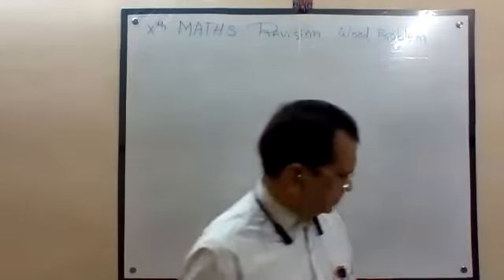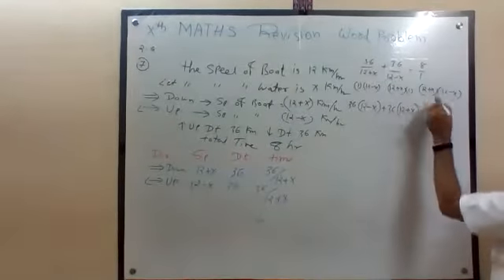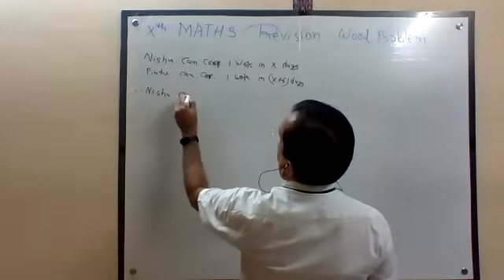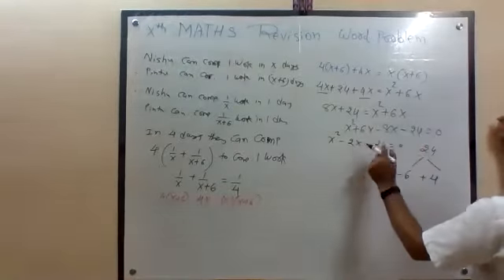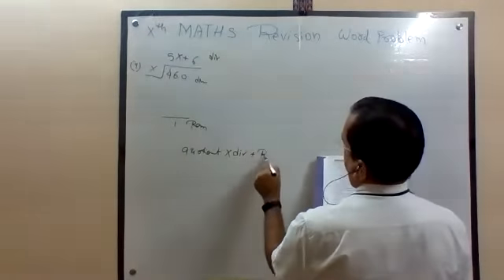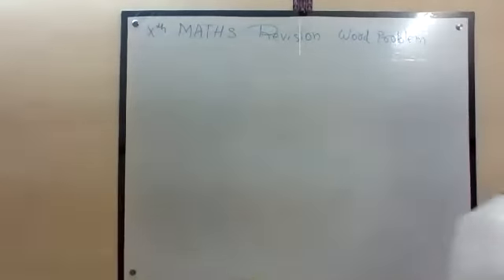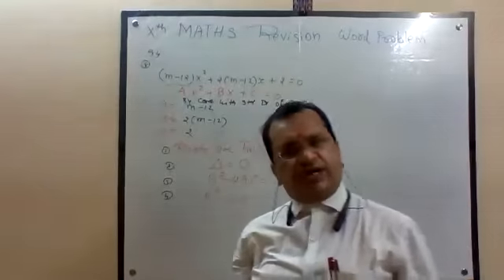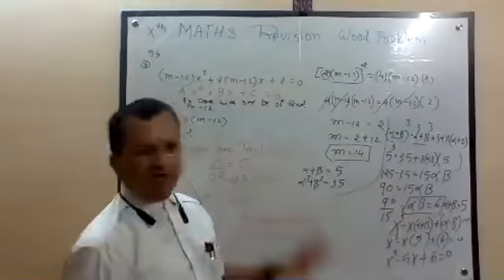XTH MATHS MCQ REVISION(2)